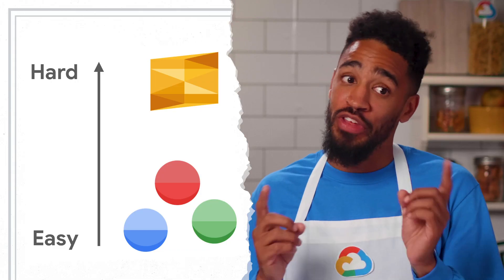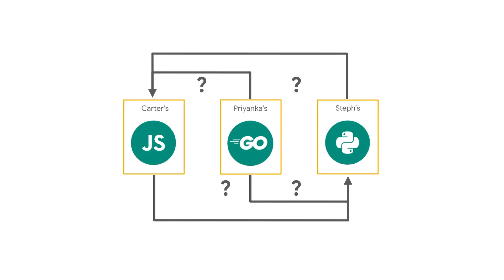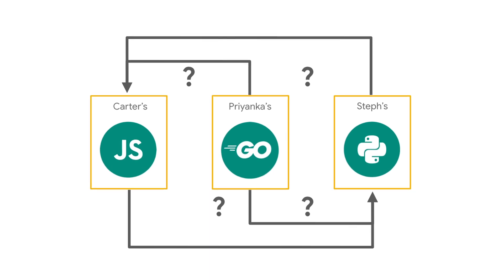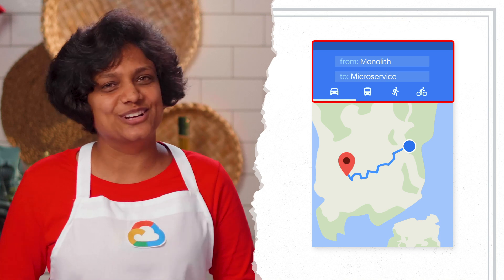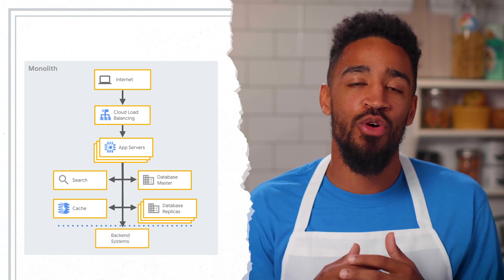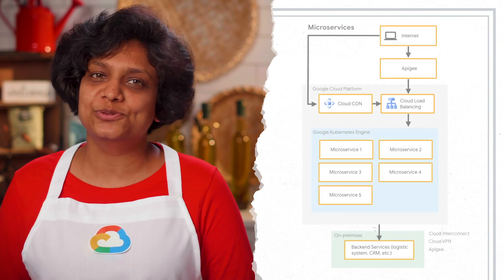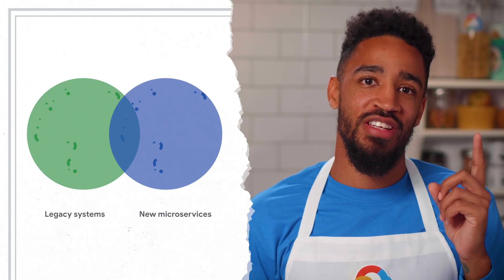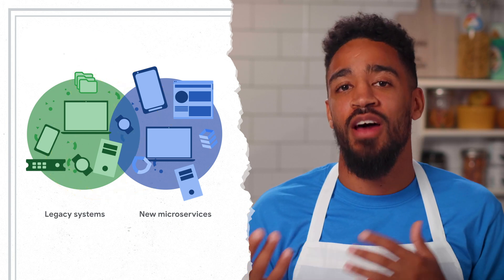Migrating a monolith to GKE: Migration Process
Switching to microservices is not an easy feat without a plan and a process. In this first episode of Get Cooking in Cloud, Priyanka Vergadia and Carter Morgan will set the stage for building scalable and resilient web sites on Google Cloud Platform.

Chapters:
0:00 - Intro
0:18 - Why choose a microservice architecture?
1:59 - What if I already migrated my monolith app to the cloud?
2:40 - How do containers for microservices work?
3:40 - How do microservices hosted on GKE communicate with my legacy system on prem?
4:55 - Is Apigee or private (VPN) connectivity better for my migration needs?
5:52 - Are there other Google Cloud technologies I should consider before migrating?
6:16 - Wrap up

Product: Cloud, Google Cloud Platform, Google Kubernetes Engine; fullname: Priyanka Vergadia, Carter Morgan;